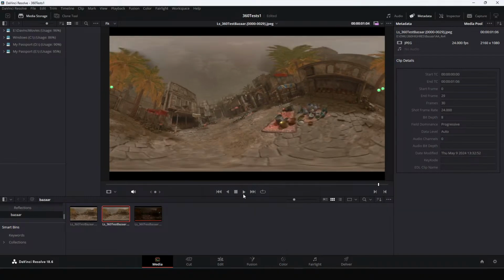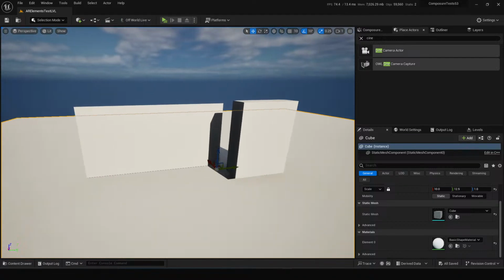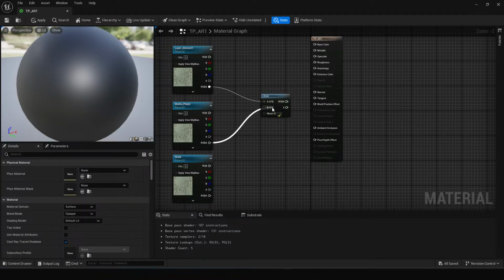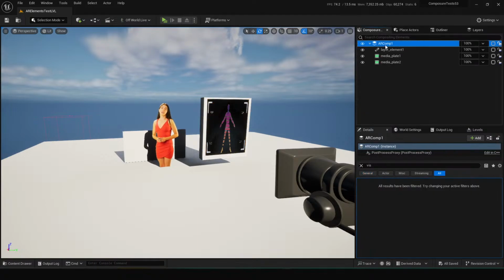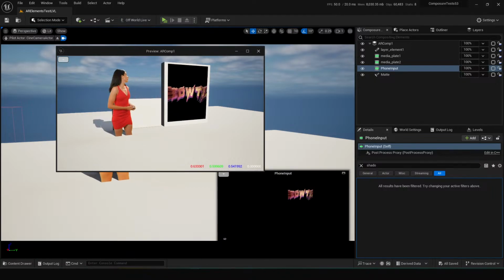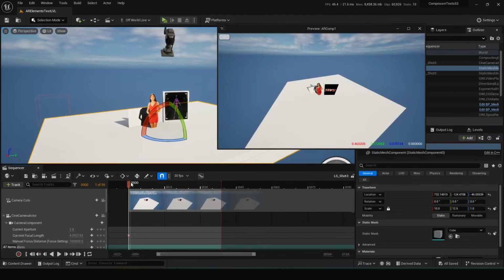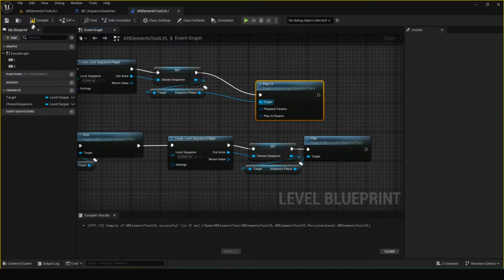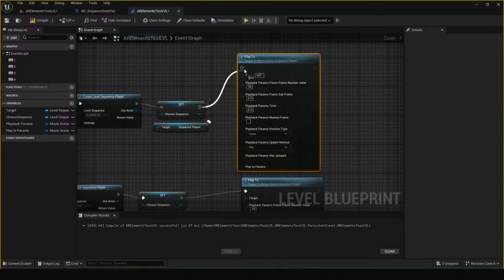Media Inputs, Camera Switching, Take Recorder | OWL VP Livestreams